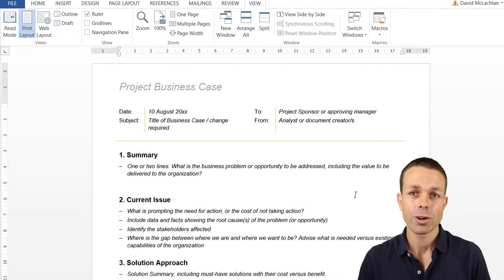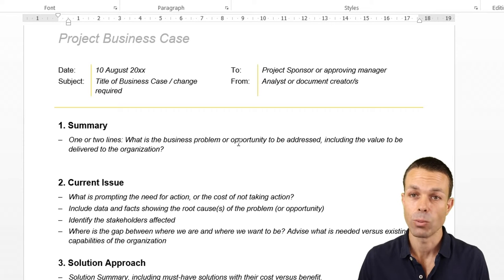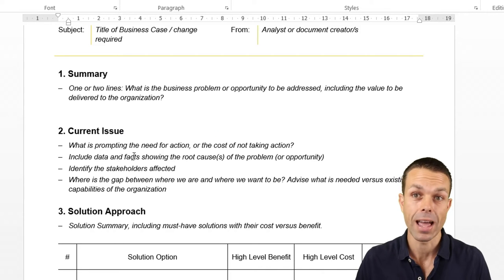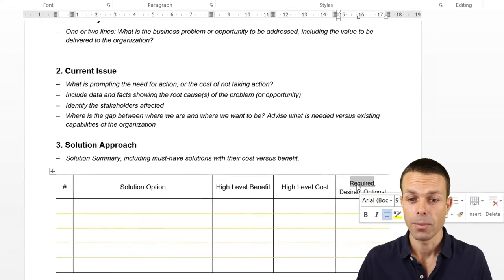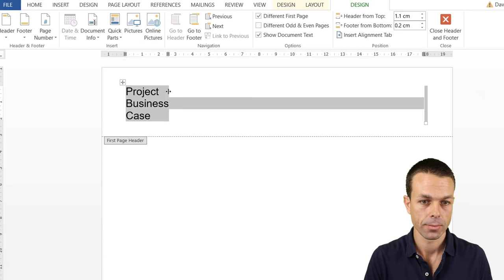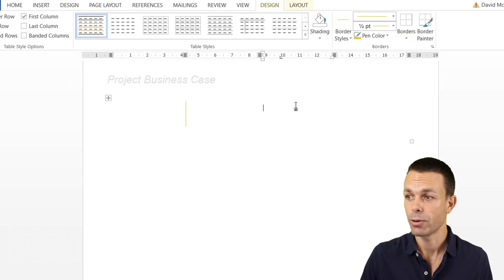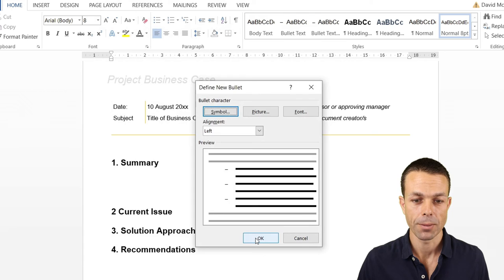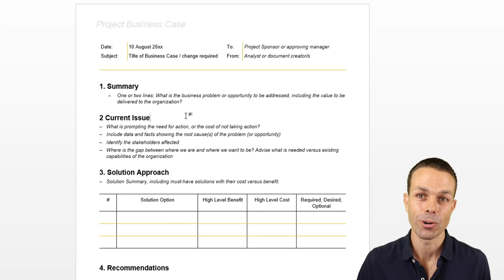How to Make a Business Case in Word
How to make a business case in Microsoft Word - with the best layout and things to include to ensure you get approval from your manager or sponsor.